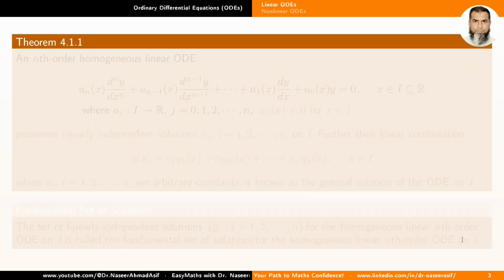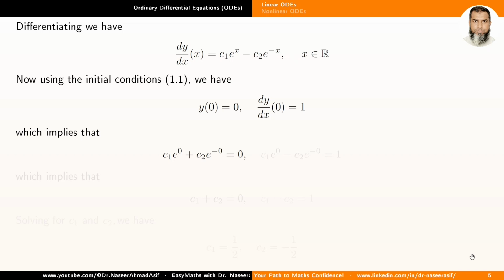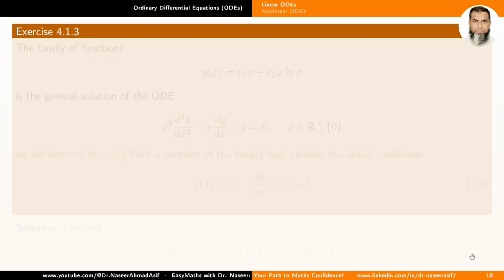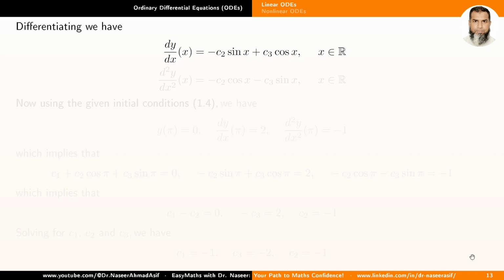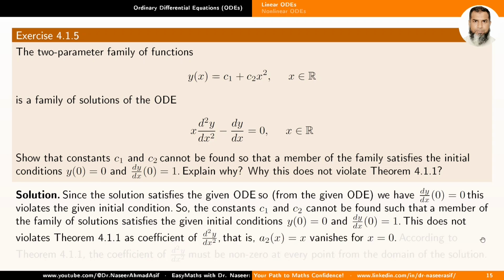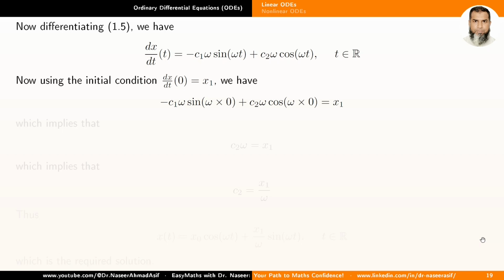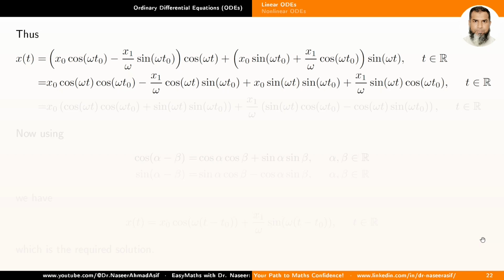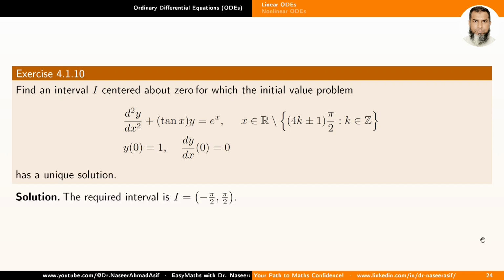Ordinary Differential Equations | Lecture 4.1.2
Linearly Independent Solutions, Fundamental Set of Solutions, General Solution, Second-Order Linear ODEs, Initial Value Problems